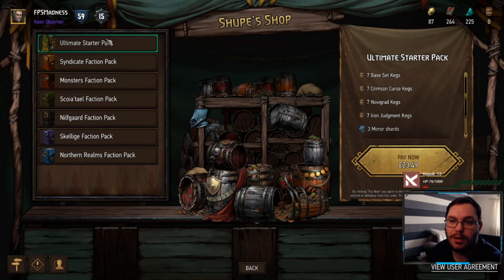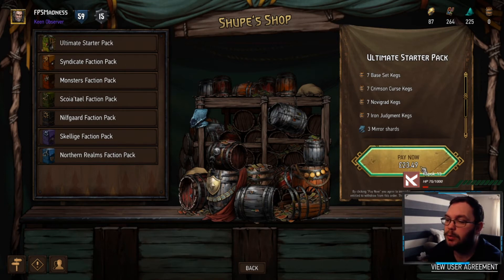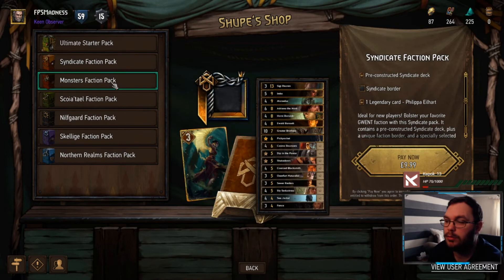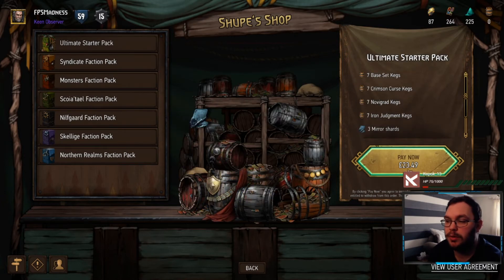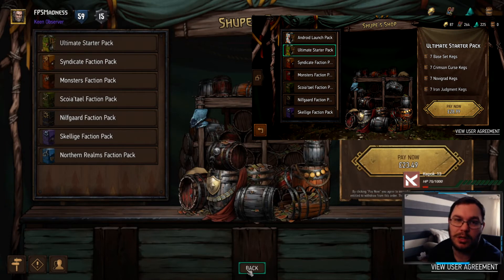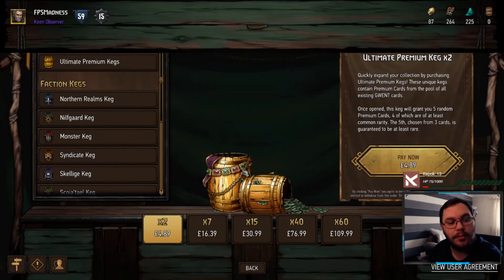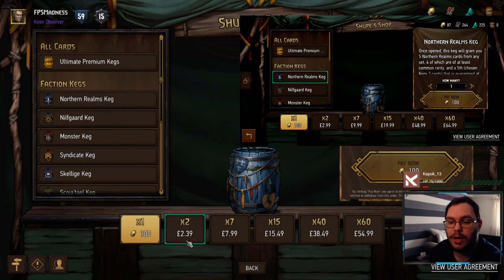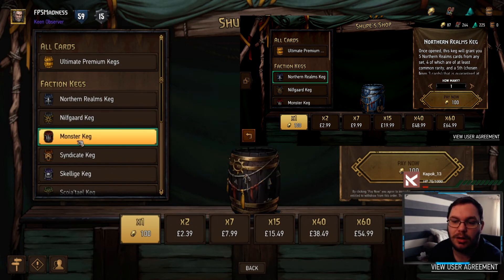Save Money On Gwent - Get Cheaper Kegs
Hi Everyone,